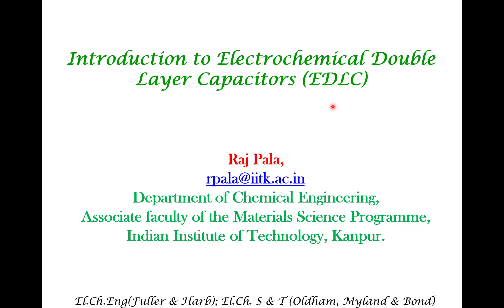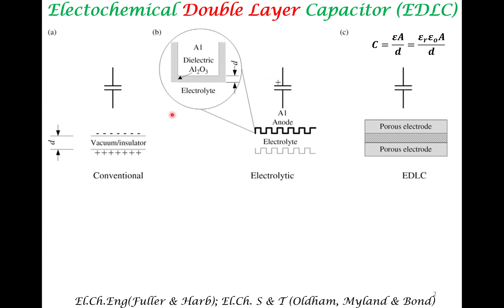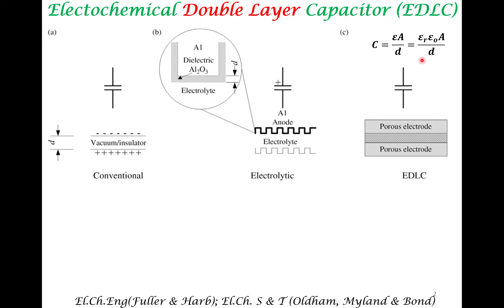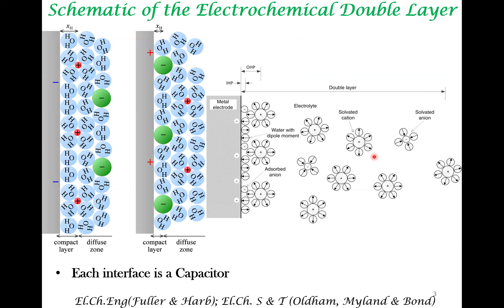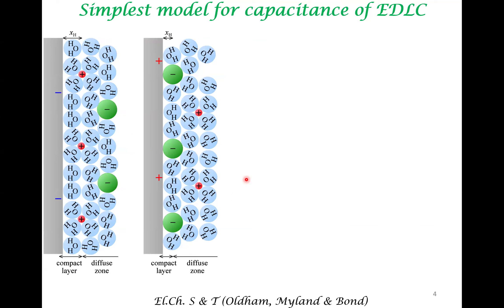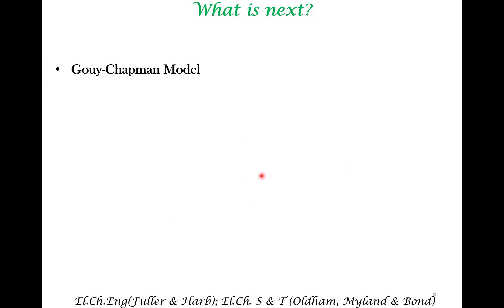Introduction to Electrochemical Double Layer Capacitors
Rationale behind the electrochemical double layer capacitor (EDLC) is introduced along with the simplest Helmholtz model for EDLC.